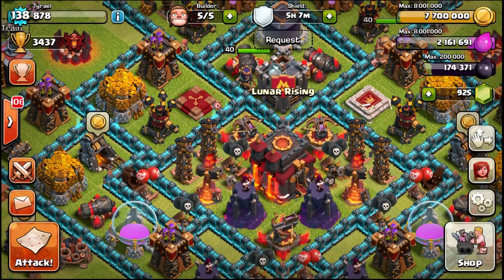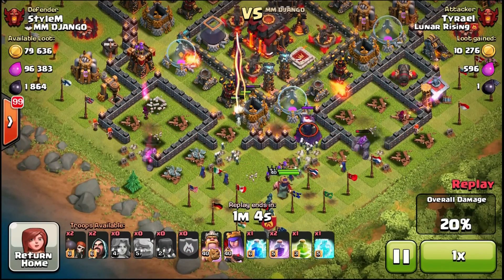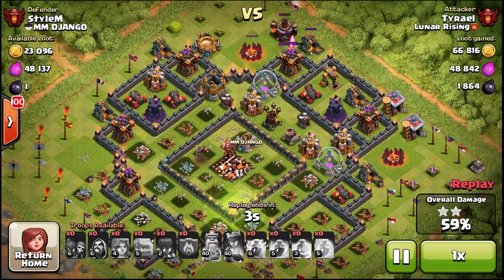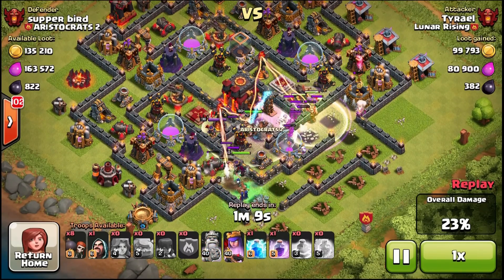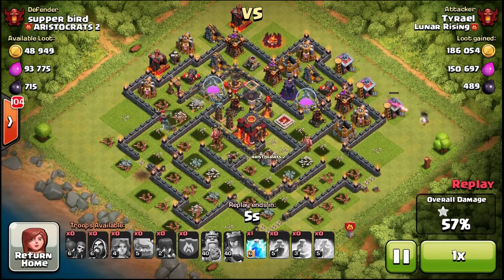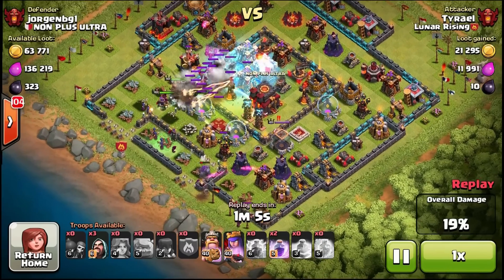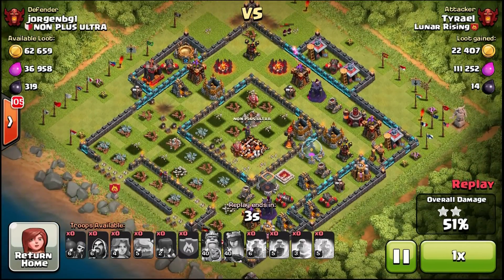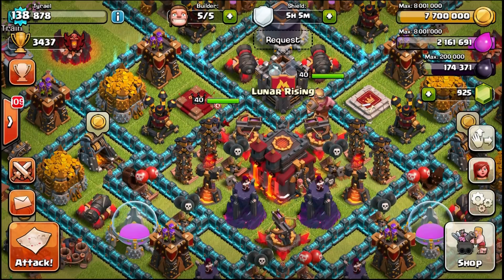Clash of Clans | COOLEST BASE I'VE SEEN | GoWiWiVa Raids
Tyrael Gaming is Clash of Clans Strategy and Clash of Clans Gameplay | CoC Champion's League Raiding and Farming | Clash Max Level Base and Attacking | Clash of Clans Base Builds and Guides | Tips and Tricks | Troop Testing and High level Clan Wars

I went raiding with some Valkyries, Witches, Wizards, and Golems in Clash of Clans and a few raids in I found a very unique base design. I have to make a base like that...so unique. Brilliant!